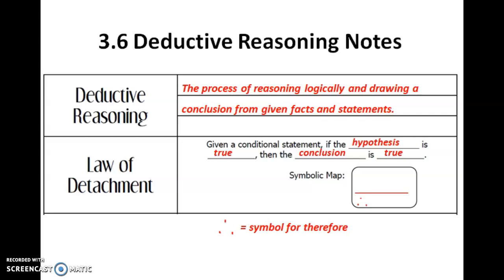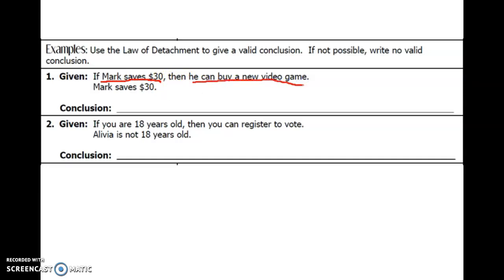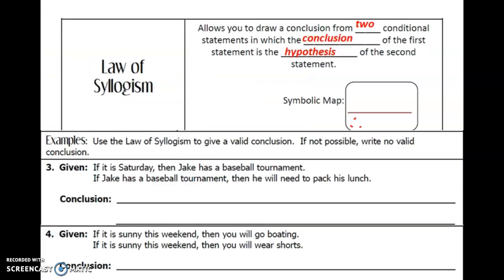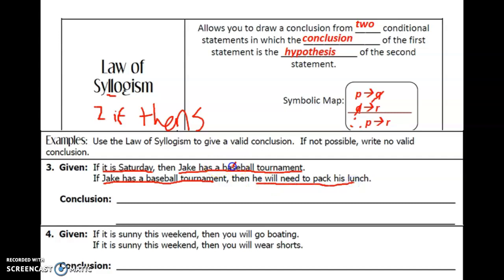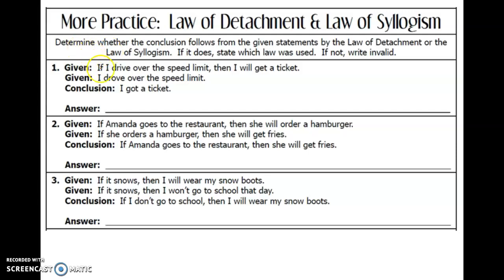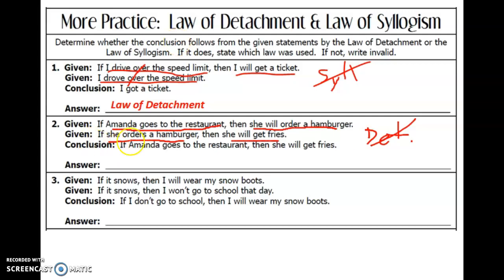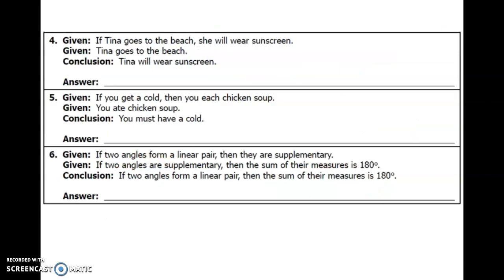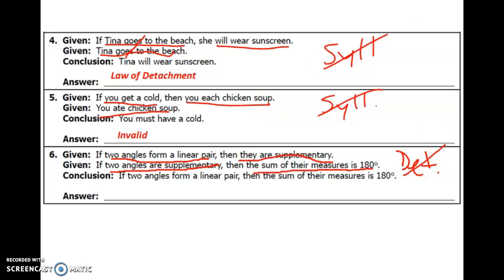3.6 Deductive Reasoning Notes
Law of Detachment & Syllogism